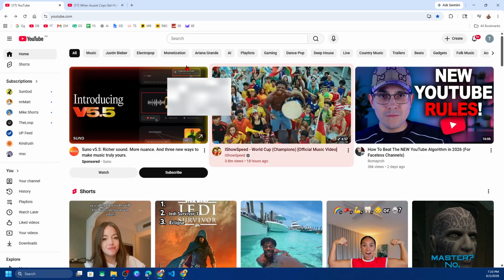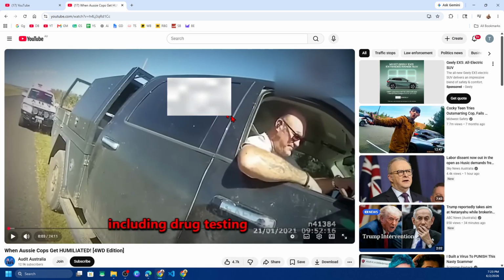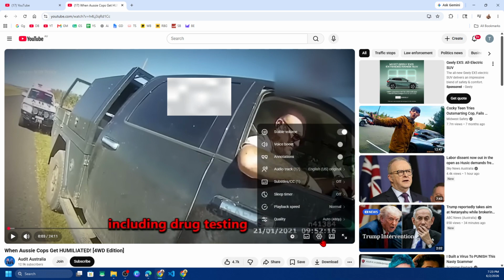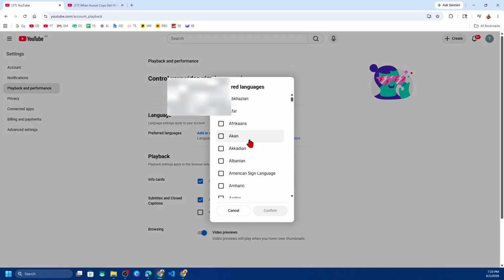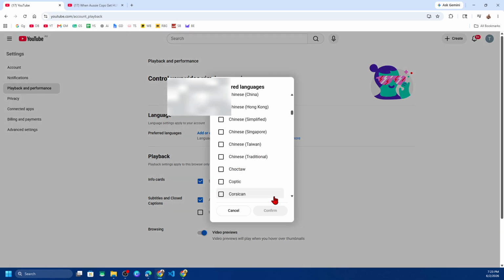How to Change YouTube English Voice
In this video, you'll learn how to change the YouTube English voice setting. We'll guide you step-by-step, making it easy and quick for you to customize your YouTube experience. This tutorial is perfect for anyone who wants to adjust the English voice on their YouTube, whether you want a different accent or a more understandable voice.